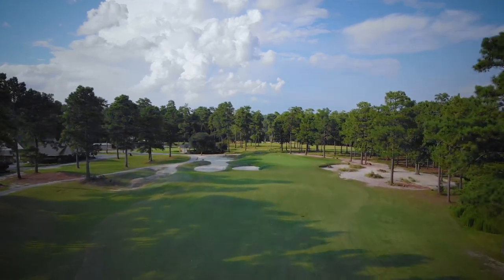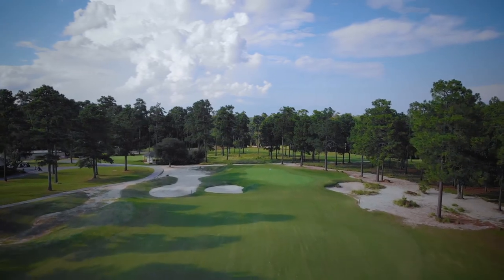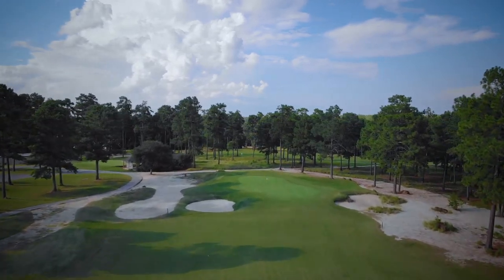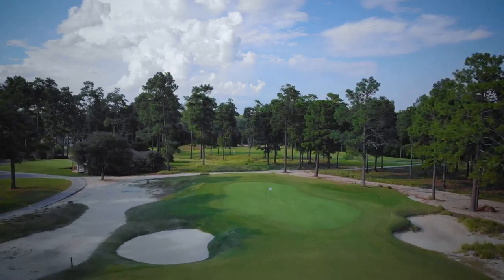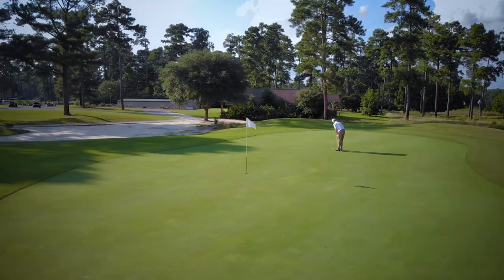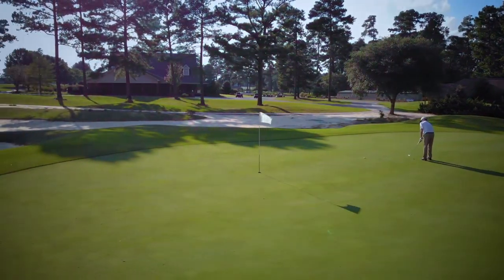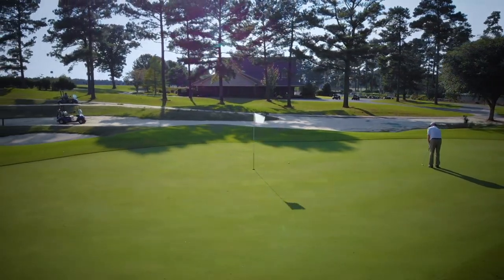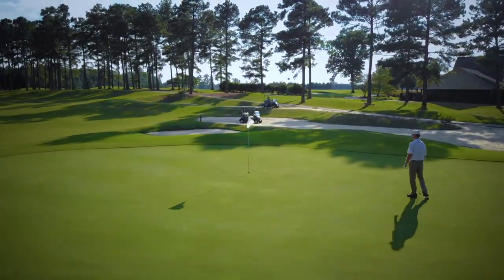Bayonet Course Guide - Hole 18